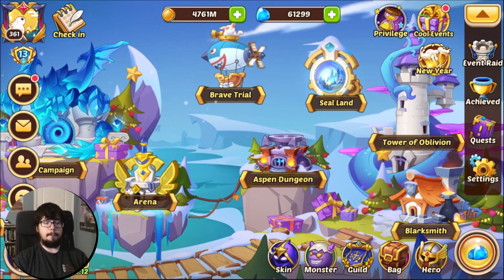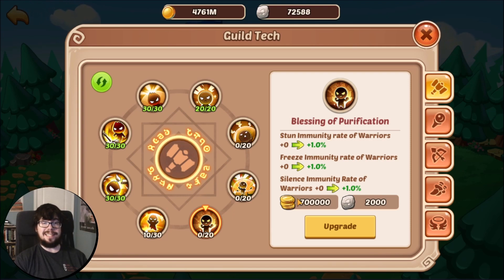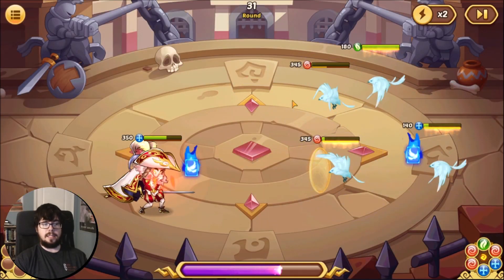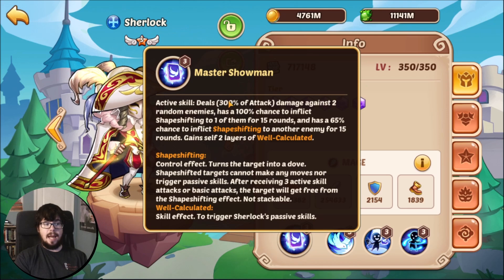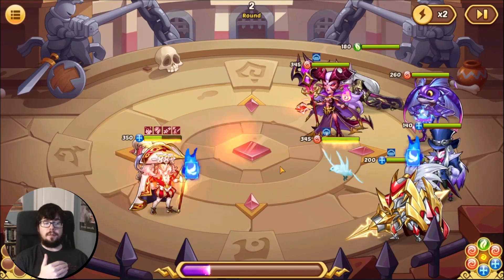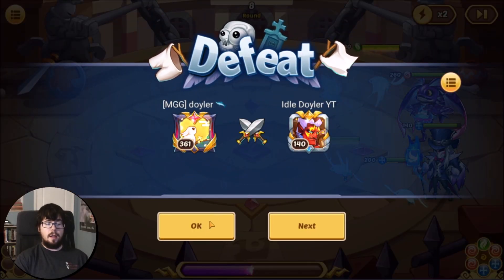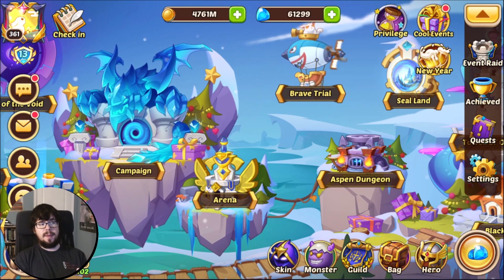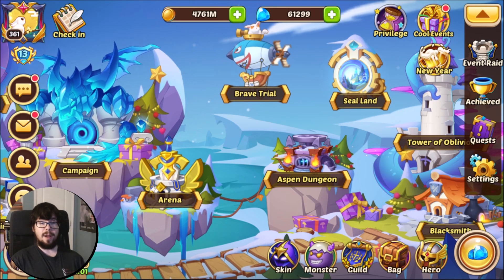Idle Heroes - Beginner's Guide: Control Immune/Precision, Ruyi Scepter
You all have been asking for it, so here is my Idle Heroes Beginner's Guide to Crowd Control, Control Immunity, Control Precision, and Ruyi Scepter!

1:11 - Idle Heroes Beginner's Guide to Crowd Control
3:33 - Idle Heroes Sherlock Dove Effect in Action
5:11 - What is Control Immunity?
7:40 - Idle Heroes CC formula infographic
8:09 - Idle Heroes Control Precision and Ruyi Scepter
9:32 - Radiant Ruyi Scepter in Action
10:10 - Idle Heroes Upgraded Ruyi Scepter
11:38 - Idle Heroes Flora Twine Chances
13:23 - Idle Heroes Abyss Seal Land Kroos Stun Rates
13:52 - Minimal Fortress Seal Land 20: Fire Fist vs. Sierra
14:50 - Idle Heroes Arena: Sherlock Dove vs. Sherlock
15:40 - Sushi Says

You can also check out these Idle Heroes links on Crowd Control, Control Immune, Control Precision, and Ruyi Scepter.

Fortress Seal Land Math:
Fire Fist 1 = 80% chance to target the minion you want with 100% stun (70% after CI) = 0.57 stunned
Fire Fist 2 = 75% chance to target the minion you want with 100% stun (70% after CI) = 0.525 stunned
Fire Fist 3 = 66% chance to target the minion you want with 100% stun (70% after CI) = 0.462 stunned
Fire Fist 4 = 50% chance to target the minion you want with 100% stun (70% after CI) = 0.35 stunned

Fire Fist Average = 1.907 stuns

Sierra 1 = 100% chance to target everyone with 15% freeze (10.5% after CI) = 0.42 stunned
Sierra 2 = 100% chance to target everyone with 15% freeze (10.5% after CI) = 0.42 stunned
Sierra 3 = 100% chance to target everyone with 15% freeze (10.5% after CI) = 0.42 stunned
Sierra 4 = 100% chance to target everyone with 15% freeze (10.5% after CI)= 0.42 stunned

Sierra Average = 1.68 freezes

Sherlock Active with Regular Ruyi vs 0% total
Target #1 - (100% * (1 + 50%)) * (1 - 0%) = 100%

Sherlock Active with Splendid Ruyi vs. Void Bassist Sherlock with Tech (6% skin, 20% tech, 0% hero, 16% aura (2x L + 2x D), 35% max void)
Target #1 - (100% * (1 + 50%)) * (1 - 6% - 20% - 16% - 35% + 30%)
    150% * 53% = 79.5% CC
Target #2 - (65% * (1 + 50%)) * (1 - 6% - 20% - 16% - 35% + 30%)
    97.5% * 53% = 51.675% CC

Basic - 75% * 53% = 39.75%

Note: 77% is 0% base + 6% skin + 20% tech + 16% aura + 35% void